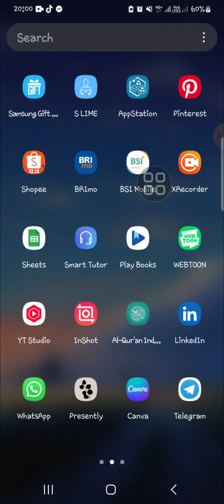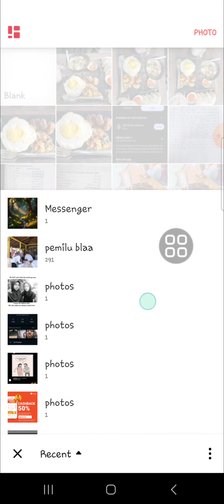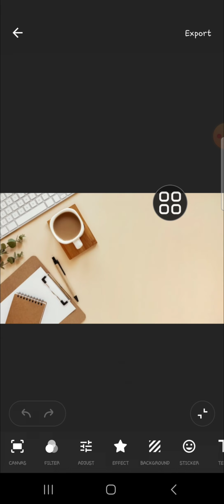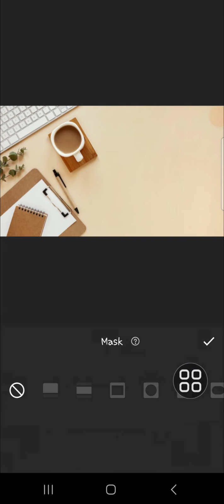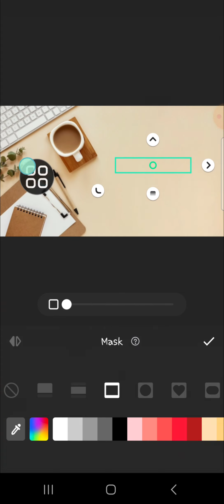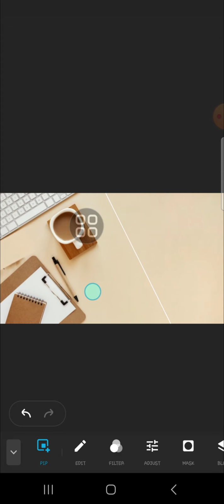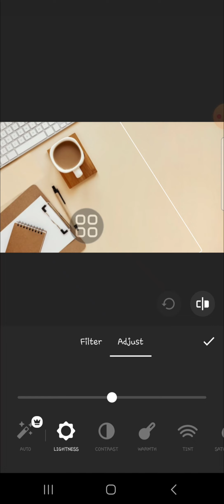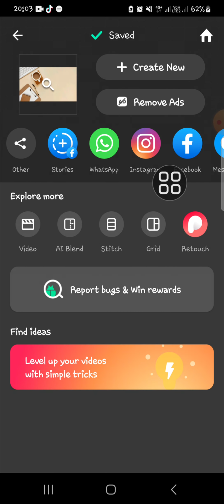❤️ EXPERT: How To Remove Unwanted Objects From Photos In Inshot (2024) | Full Tutorial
🌟 Want to make your photos look flawless? This tutorial will teach you how to remove unwanted objects, distractions, or imperfections from your photos using InShot! Perfect for beginners and pros alike.

📚 What you’ll learn in this video:
- How to use InShot’s object removal tools
- Step-by-step guide to achieve a clean and natural look
- Pro tips for editing like a professional

🖼 Elevate your photo editing skills and create stunning visuals in just a few steps!